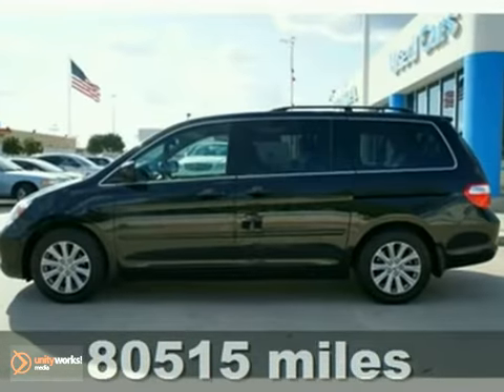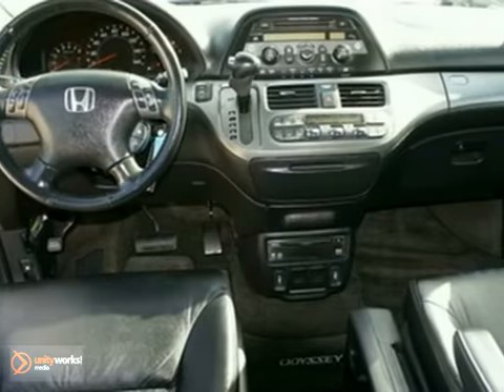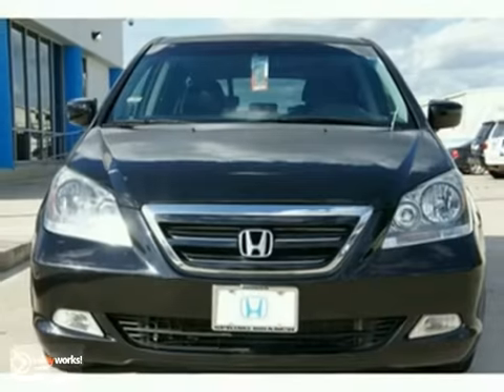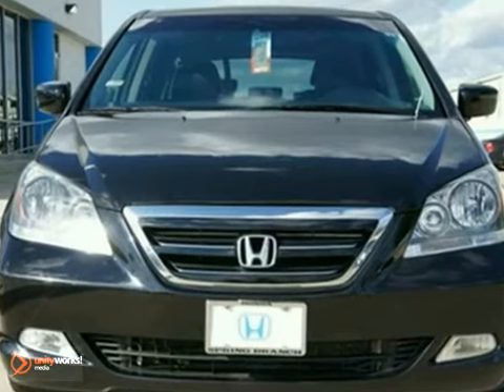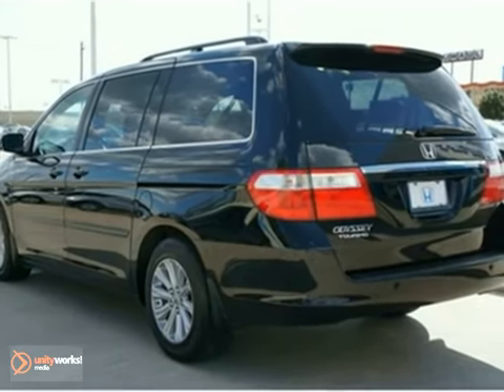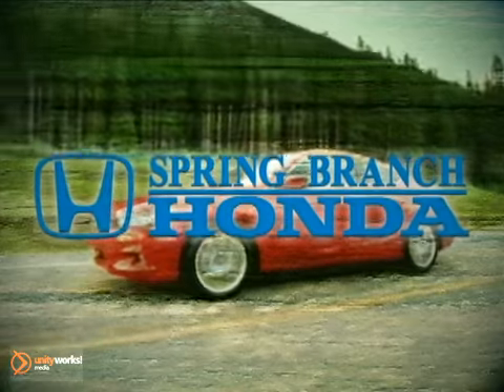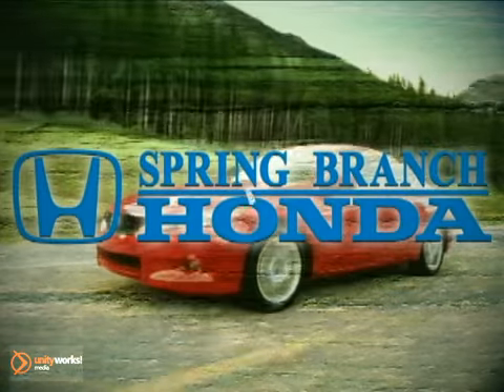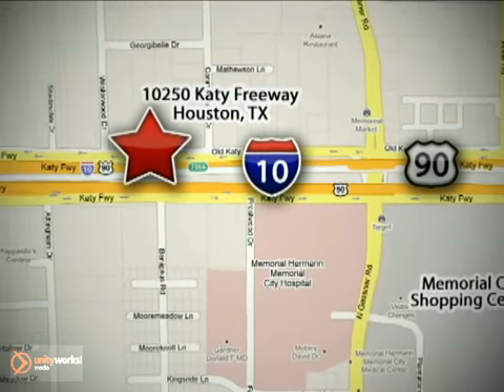2007 Honda Odyssey 7B031329 in Houston TX Katy, TX - SOLD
SOLD - If you are looking for real value on a great used car, Spring Branch Honda invites you to come in and test drive this 2007 Honda Odyssey, stock# 7B031329. We are conveniently located near Houston TX Katy, TX and known for our great selection, reliability and quality. Come take a look at this 2007 Honda Odyssey today.

10250 Old Katy Road
Houston TX Katy TX, 77043